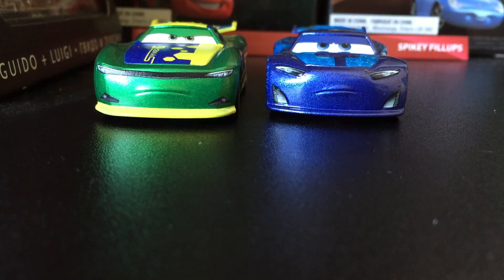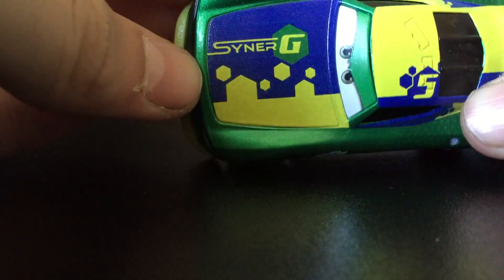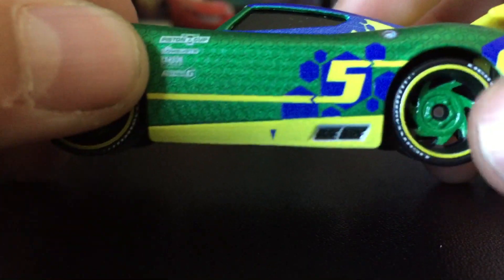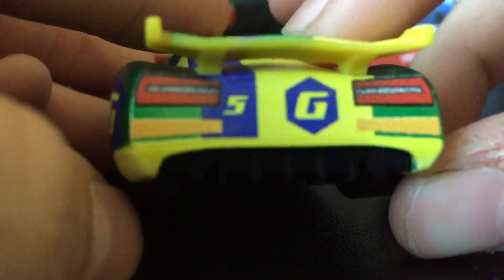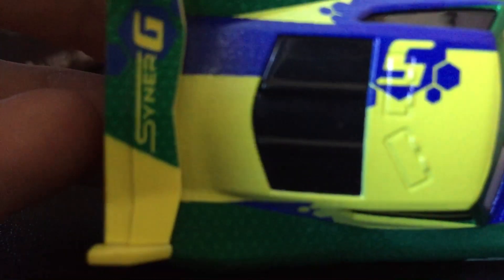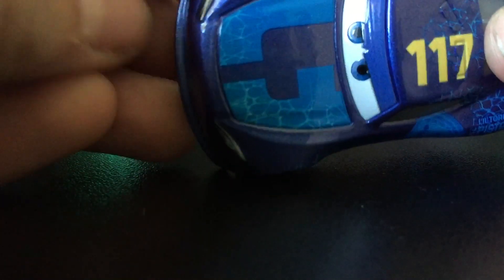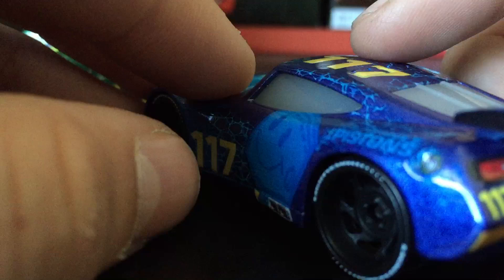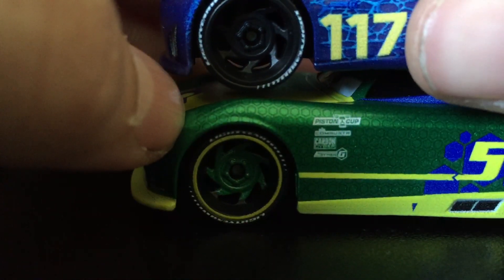Spikey and erike breaker review